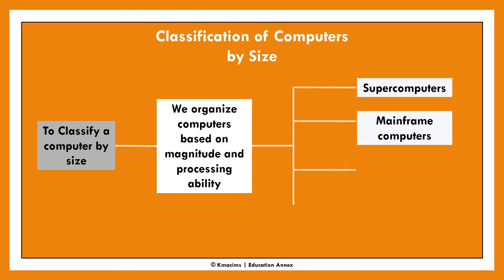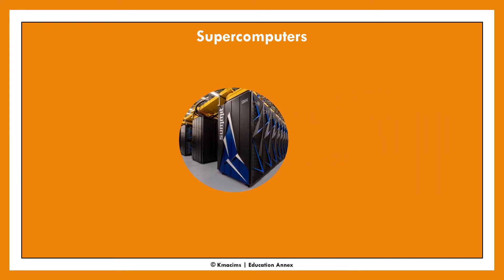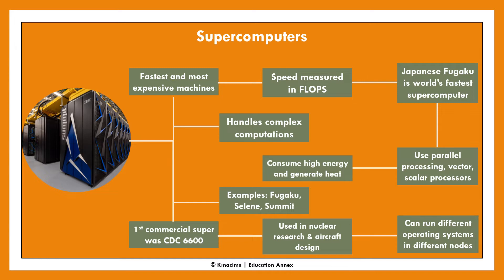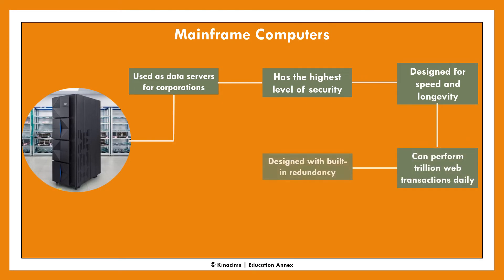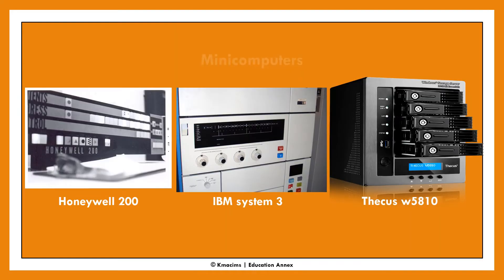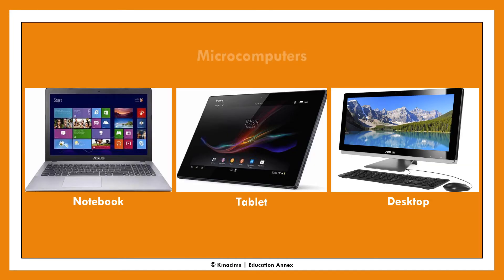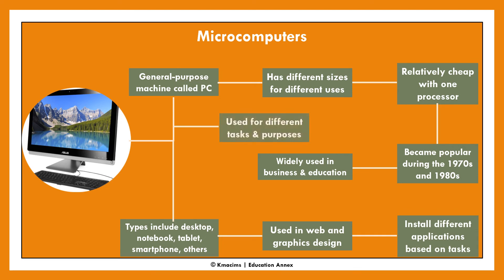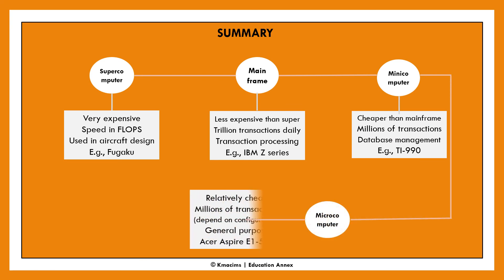Classification of Computers by Size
We can also classify a computer system by size. Classification of computers by size is important to computer scientists and users. It allows us to group the computer system based on the physical magnitude and processing power.
Ordinary users see this classification to be more important because it reveals the magnitude and processing power of a computer. Computer scientists use this classification to know the capacity and usage of a given computer system.
Classification of a computer by size looks at the following:
• The physical size of a computer system
• The processing capacity and storage units
• The cost and usage
In this tutorial, we shall discuss the four main classes of computers by size, namely:
• Supercomputers
• Mainframe computers
• Minicomputers, and
• Microcomputers

You can learn more about the classification of computers in the following posts: